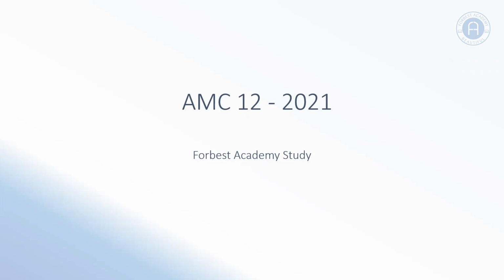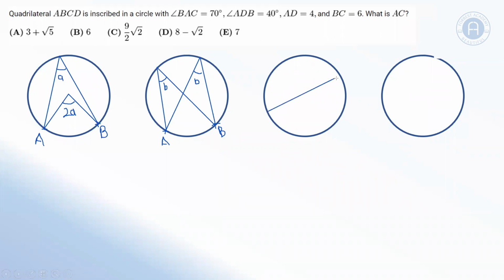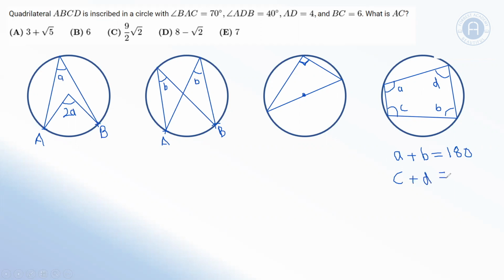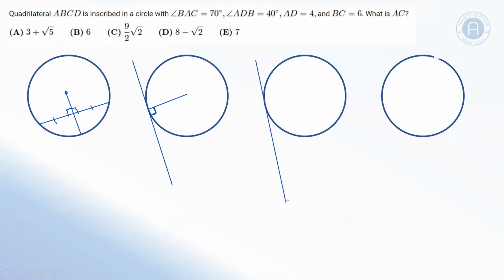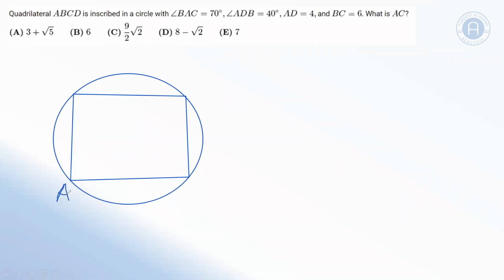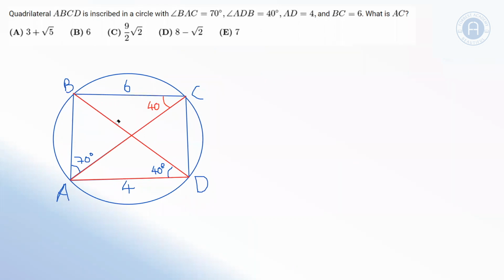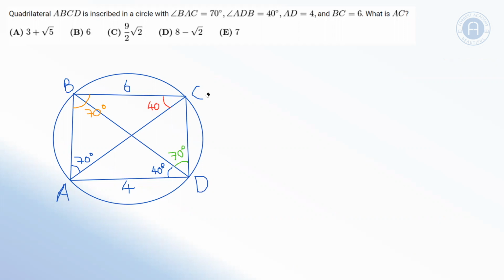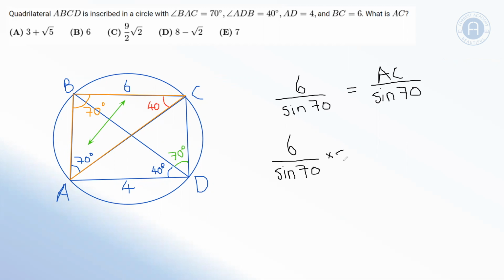2015 AMC 12B Problem 13 | AMC 12 Competition Questions - Daily Problem Breakdowns #8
In this video, we will be covering a question on Circle Theroms!